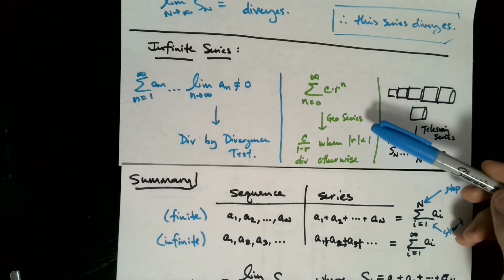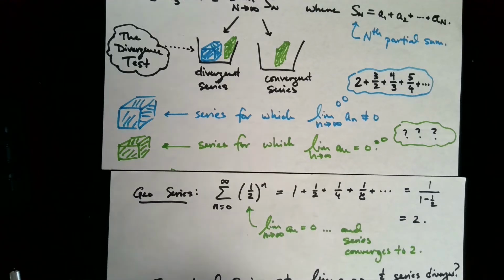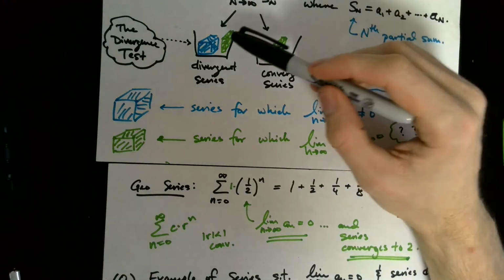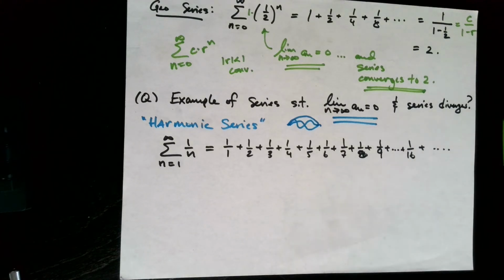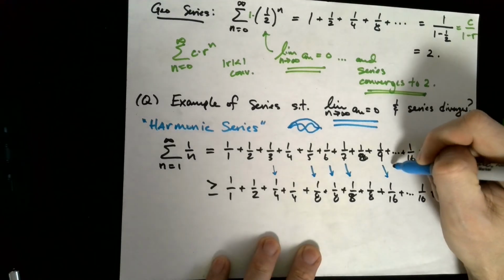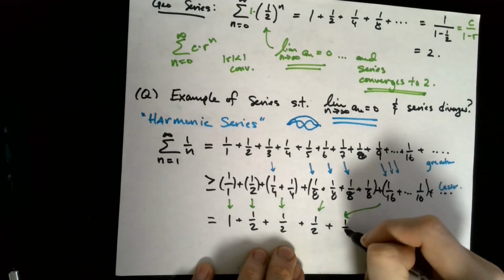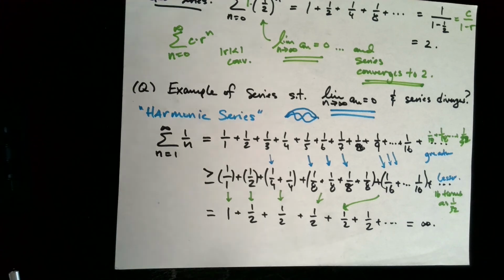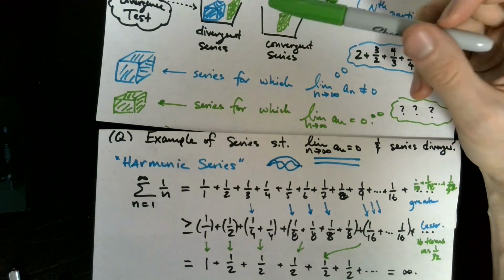11.2 - Harmonic Series